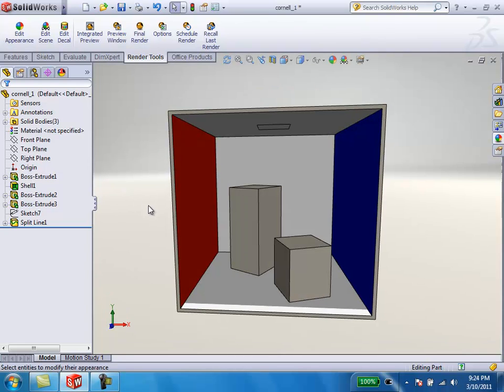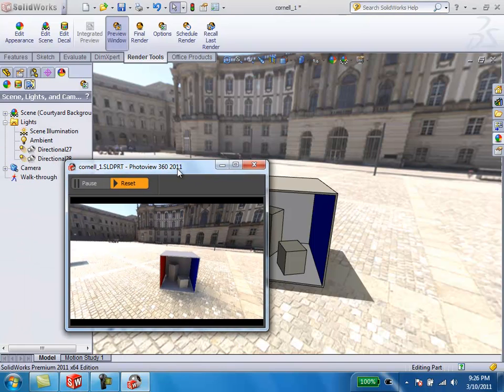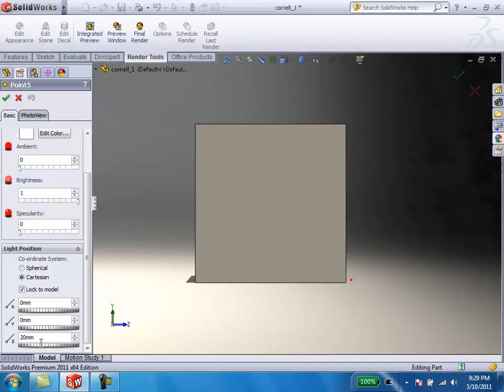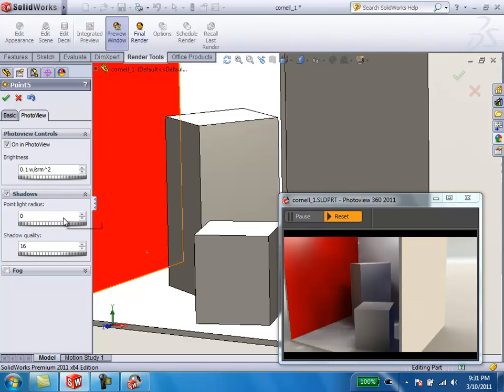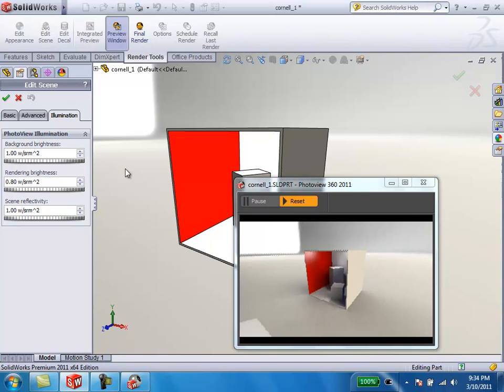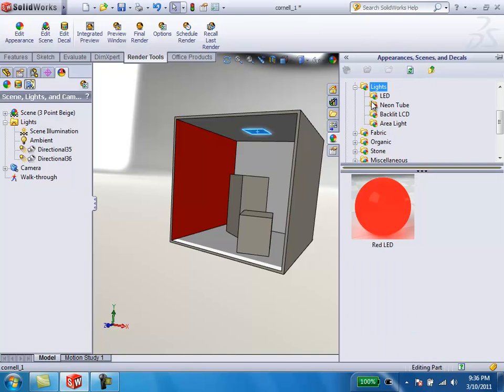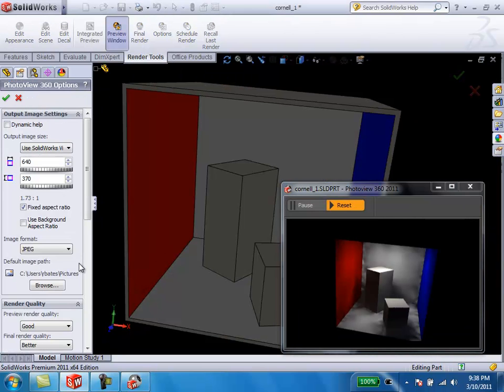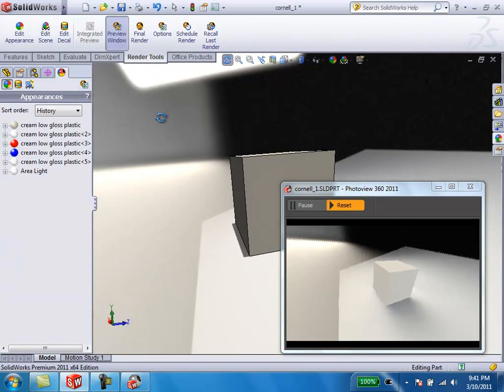SWtuts.com - PhotoView Friday #1 by Ron Bates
Created by Ron Bates, Senior Manager of Graphical Applications, for Dassault Systemes, SolidWorks.

In this first video of the PhotoView Friday series, Ron discusses physical lighting, and how it differs from environmental lighting. Ron shows how to interact with environmental and physical lights using RealView, and how different appearances look. He also overviews area lights and lighting appearances, and how to be successful when using them.